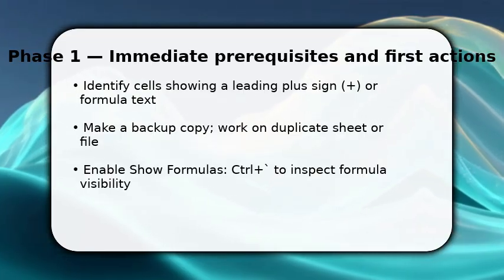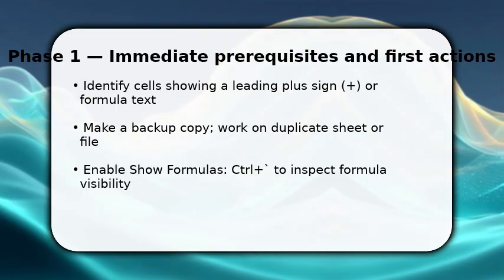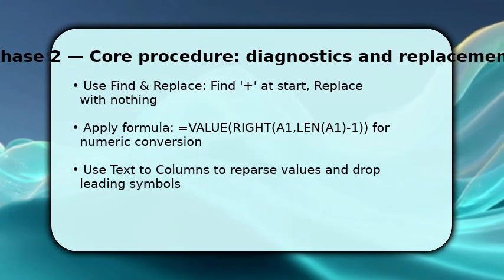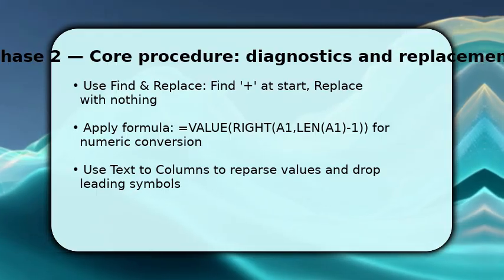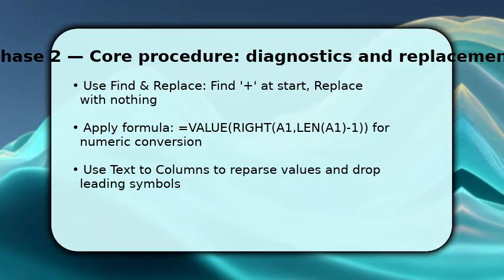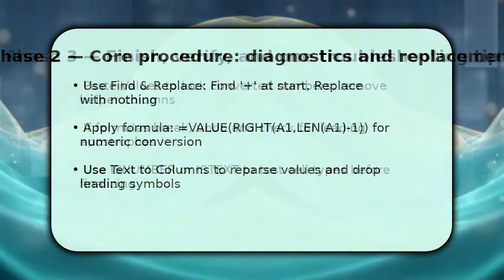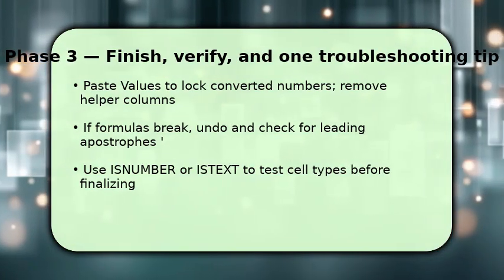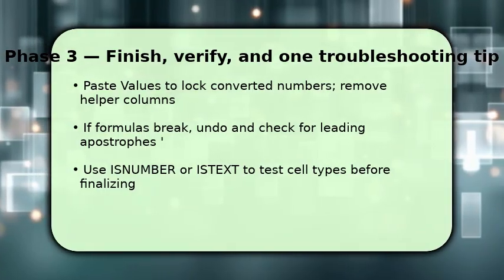How to Remove + Sign in Excel - Full Guide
How to Remove + Sign in Excel - Full Guide | 🔒 Surfshark VPN Deal — Stay private and secure. $1.99/mo + 3 Months Free ▸

Discover the step-by extricate a '+' sign in Excel for accurate data entry and analysis. This comprehensive guide walks you through various methods, including keyboard shortcuts, context menu options, and formula adjustments to ensure your spreadsheets are error-free.

remove + from excel, Excel plus symbol removal, how to delete '+' in Excel, excel sign symbols fixer guide, correcting cell signs in Microsoft Excel, eliminate positive sum indicators in Excel, guide for removing addition icon in spreadsheets, fix misplaced '+' cells in Excel workbook, Excel plus symbol troubleshooting, how to remove the additive key on keyboard